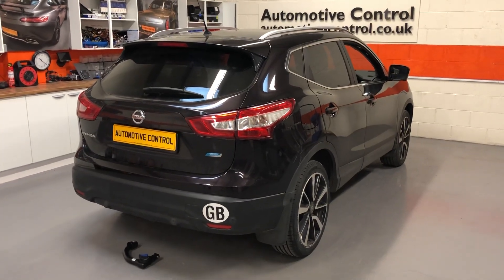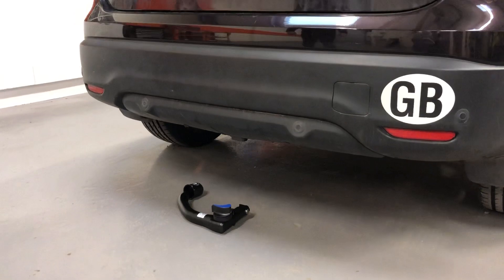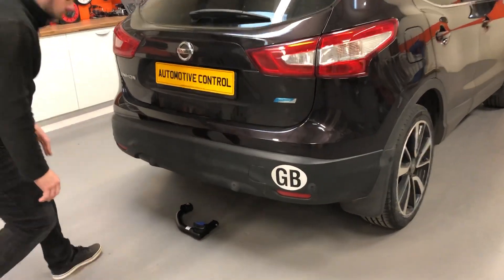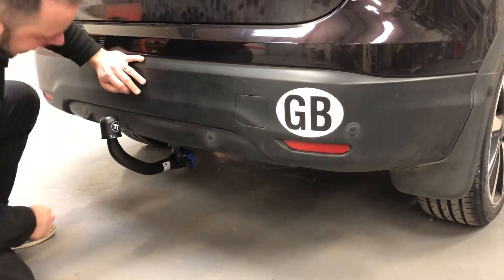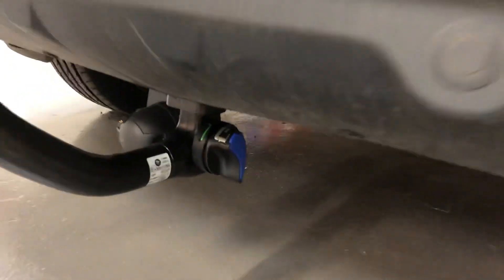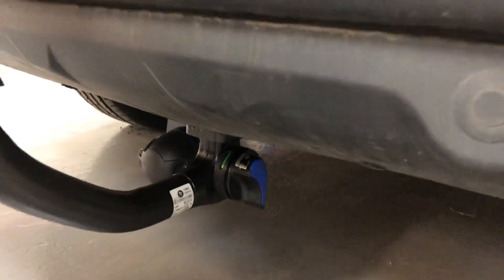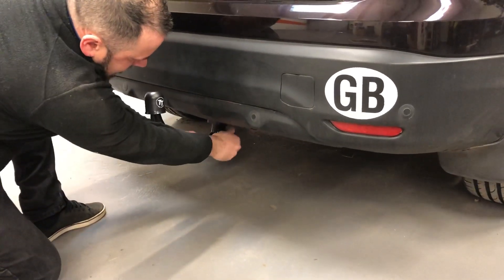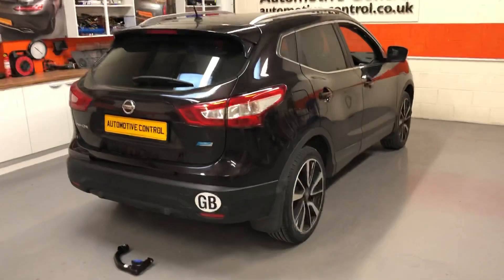Nissan Qashqai detachable towbar fitting with demo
Nissan Qashqai detachable towbar fitting with demo on how to attach and reattach.

Using a Tow Trust quick release towbar system.

Automotive Control, Bristol, UK